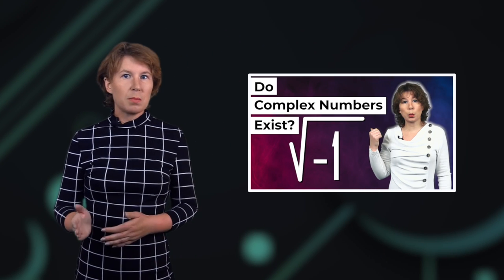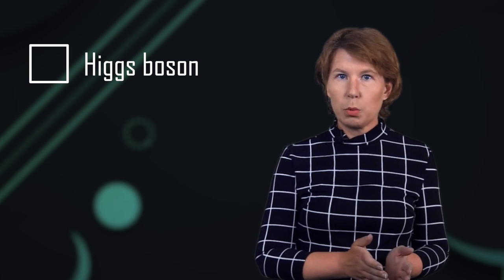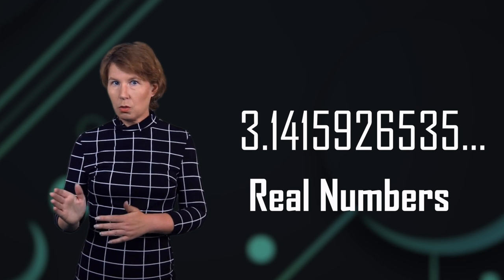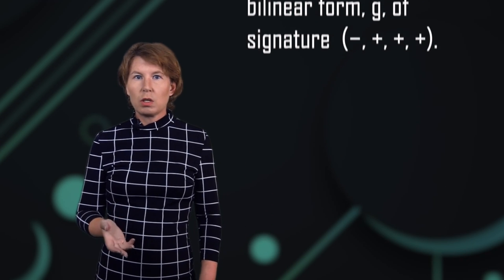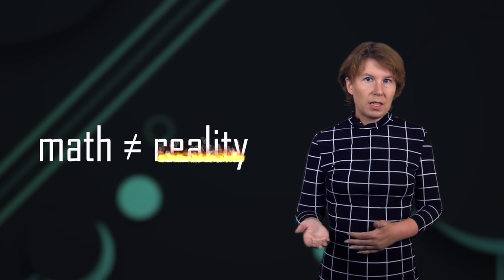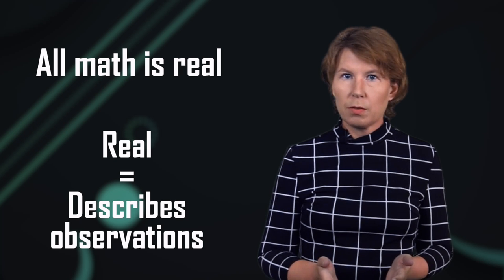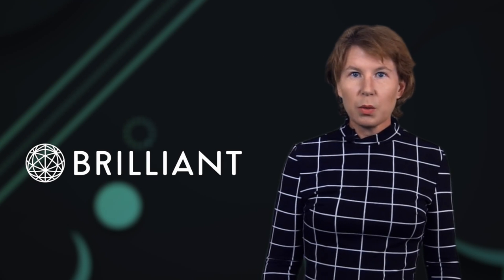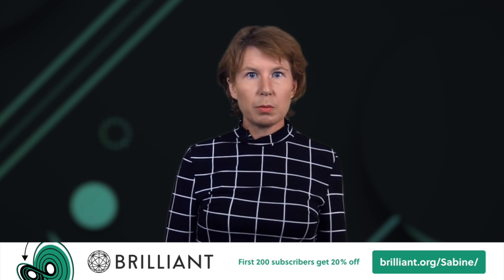Are we made of math?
What is space-time? What is a particle? I get these questions a lot. My best answer is "math". But does this mean that mathematics is real? Are we maybe even made of math? Or could it even be, as Max Tegmark has argued in his "mathematical universe Hypothesis", that all of math is real? In this video I go through what we know and what we don't know.

Correction to what I say at 4 mins 7 seconds: That should have been "irreducible representations of the Poincare group".

0:00 Intro
0:25 Which math is real?
2:52 Are particles and space-time real?
4:19 Is there more to reality than math?
5:20 Is all math real?
7:56 Sponsor message